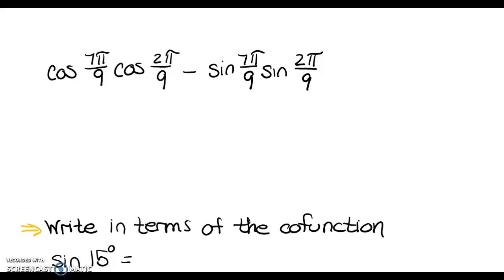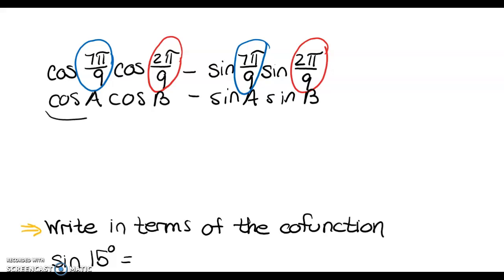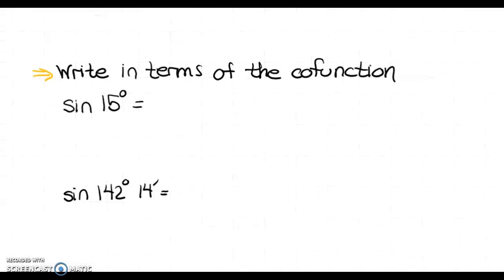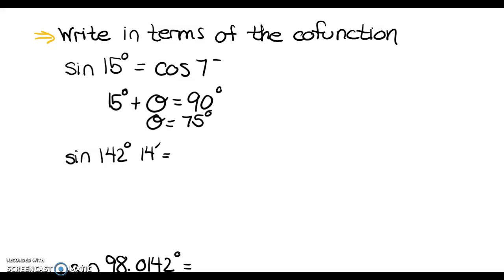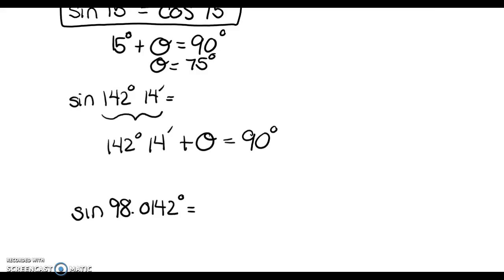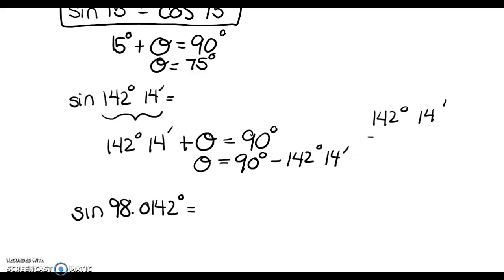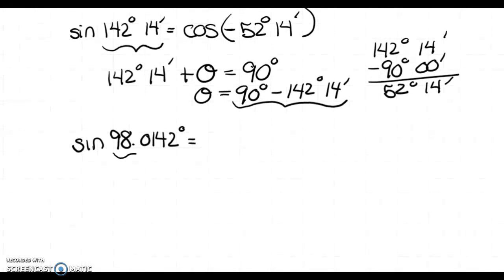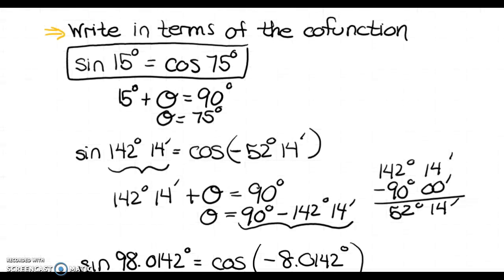Sum and Difference Identities for Cosine Part 2